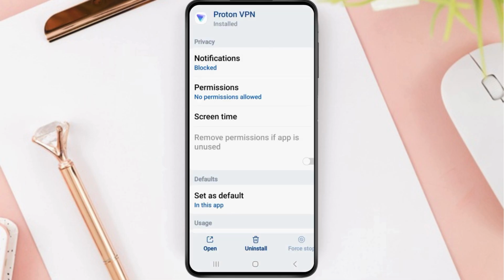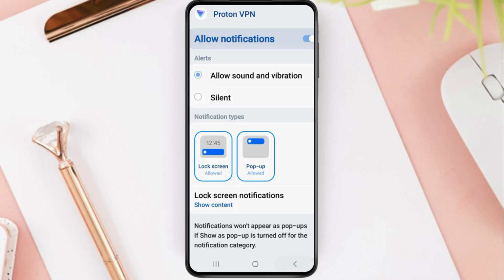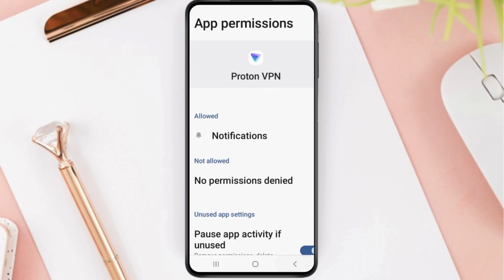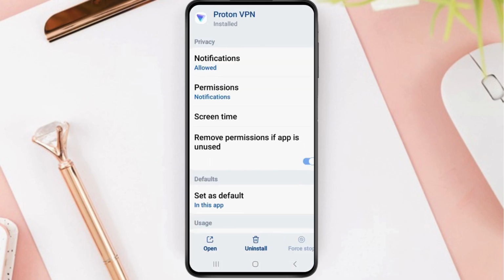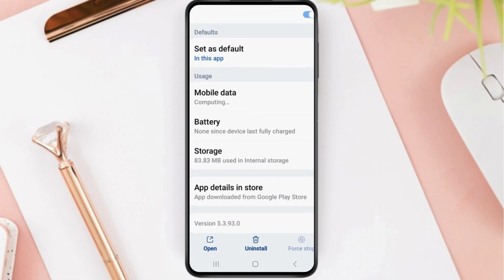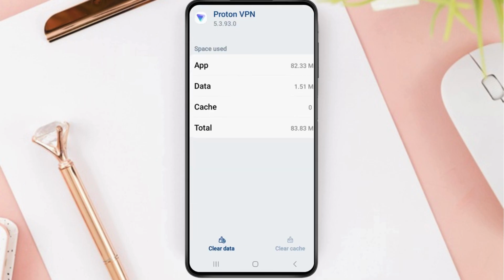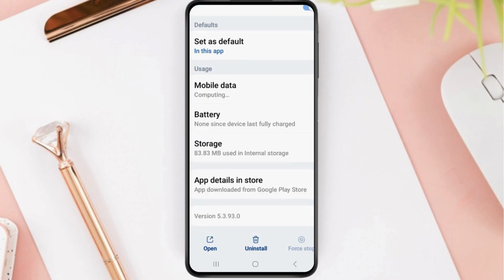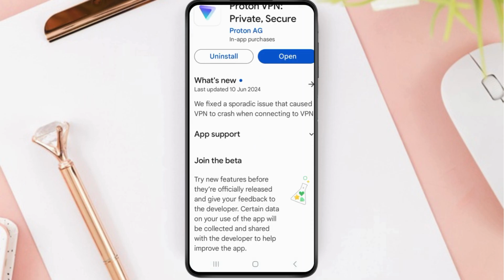how to solve error in proton vpn!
Encountering errors with ProtonVPN? This troubleshooting guide offers practical solutions to resolve common issues and get ProtonVPN working smoothly again.

In this tutorial, you'll learn:

Restart ProtonVPN: Close the ProtonVPN application completely and restart it.
Restart Your Device: Reboot your computer or mobile device to refresh system processes.
Update ProtonVPN: Ensure you have the latest version of ProtonVPN installed from the official website or app store.
Check Internet Connection: Verify your internet connection is stable and working properly.
Change VPN Servers: Try connecting to a different ProtonVPN server location.
Clear App Cache and Data: Instructions on clearing cache and data for the ProtonVPN app to fix potential issues.
Check Firewall and Antivirus Settings: Ensure ProtonVPN is allowed through your firewall and antivirus software.
Contact ProtonVPN Support: How to reach out to ProtonVPN's support team for further assistance if issues persist.
By following these troubleshooting steps, you can effectively resolve errors with ProtonVPN and ensure secure and reliable VPN connectivity.

[This description provides viewers with a comprehensive guide to troubleshooting and resolving errors with ProtonVPN, promoting effective problem-solving and optimal VPN performance